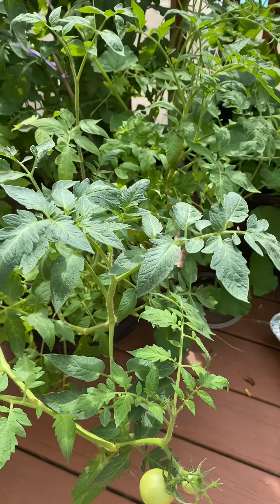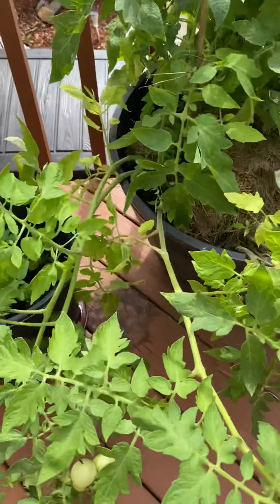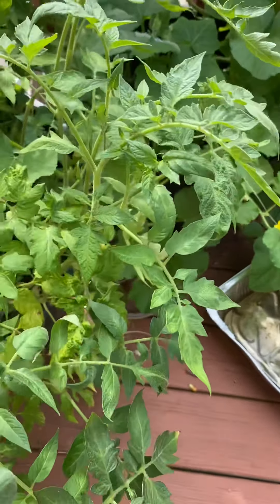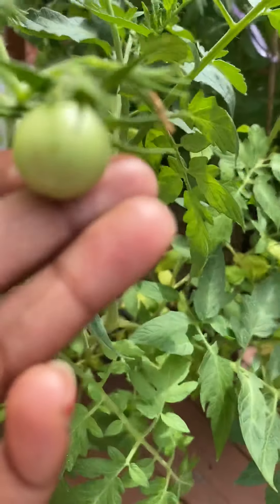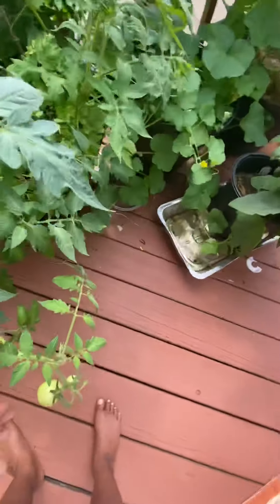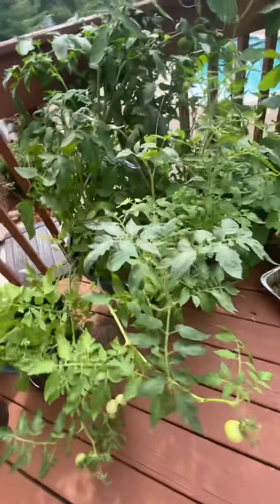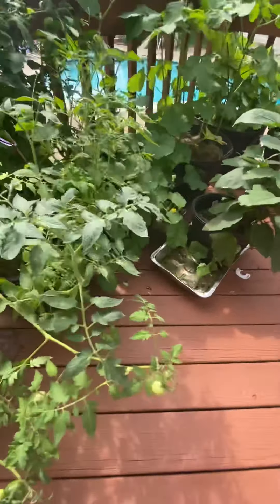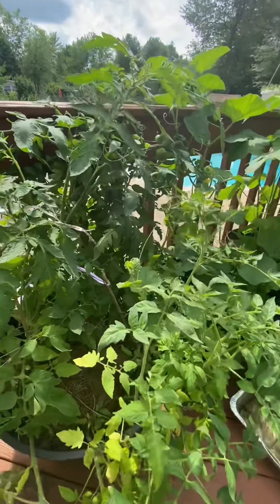Tomatoes - My Garden